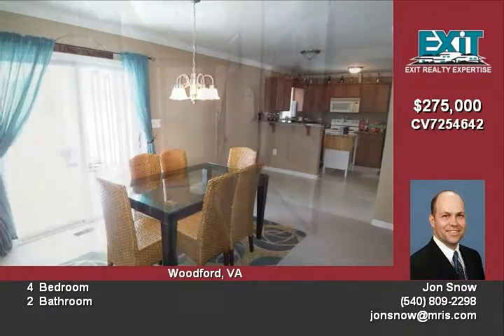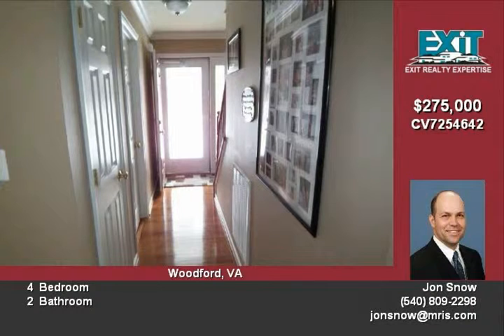15437 Tall Pines Ln Woodford VA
Welcome to this spacious 4 Bedroom 25 Bath Colonial home located on 2 acres in a private setting backing up to hundreds of acres of wooded land  Just minutes away from Rt 301 in Bowling Green Main level master w/ cathedral ceiling and a large master bath & walk in closet  Bedroom upstairs large enough to be master bedroom  Extra wide Country porch  Attached single car garage Oversized shed with concrete floor and power sure to please the hobbyist  Stream running through the front yard Ever want to have the country living but still be close to everything Come see this charming home for yourself

Video uploaded on Thu 11 Feb, 2010
real estate Woodford VA